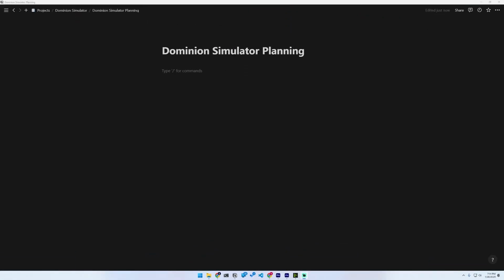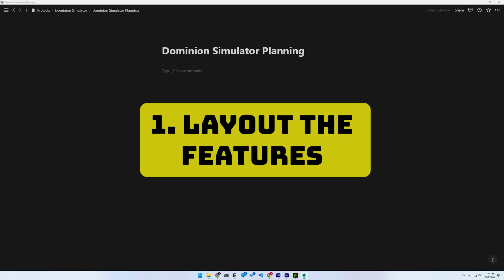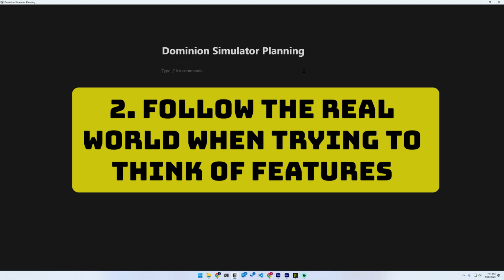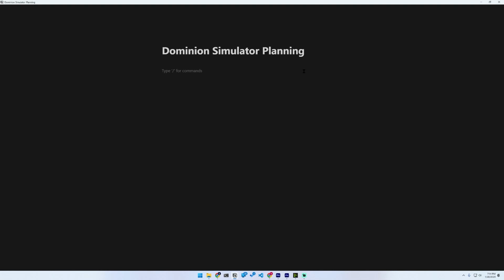Dominion Simulator Pt. 3 - Planning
Gaming and programming help us tell stories.  And definitelyBenny adds to those stories by gathering data and asking "But what if we did this?"

ENTP (Debater).  He/Him.

Planning is an essential part of many engineering processes, and the same is true for Software Engineering.  Take a short look into how I like to plan for my projects here!

I was tired when I shot this, dont judge 😂.